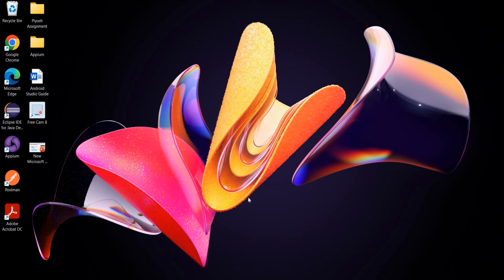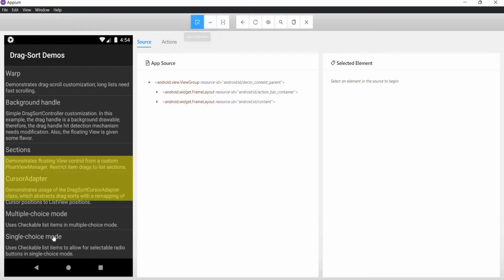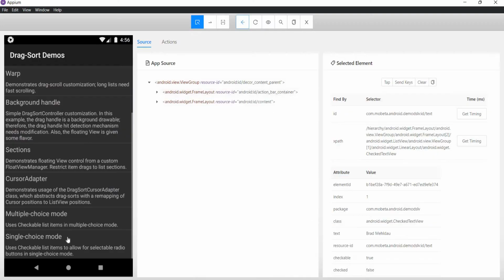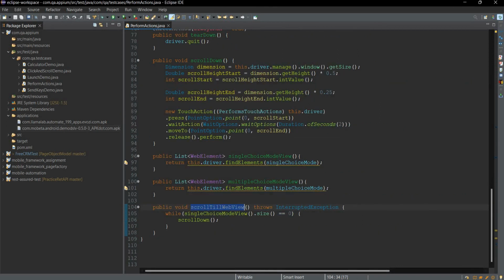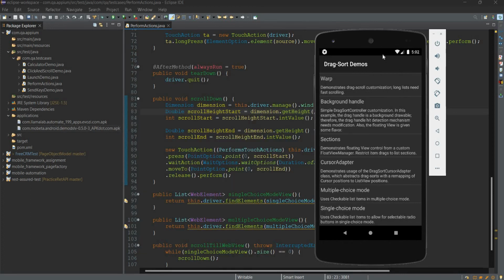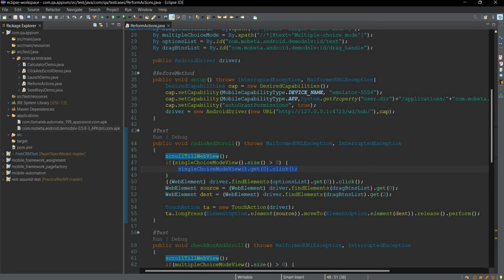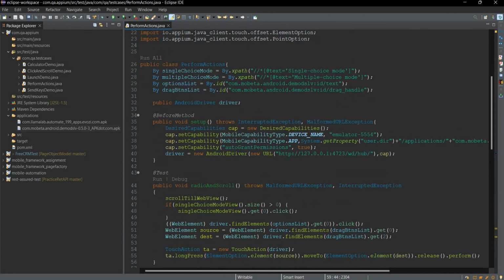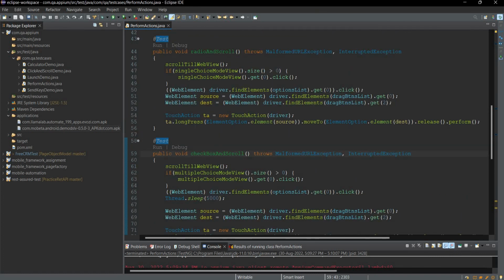How to drag and drop in Appium | Work with Radio Button and CheckBox